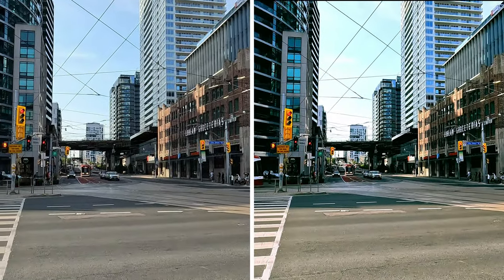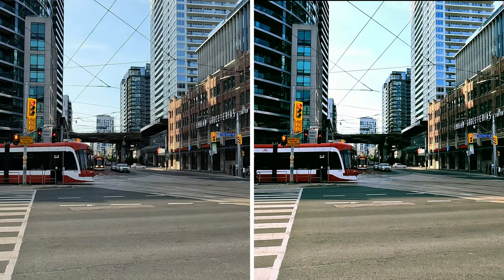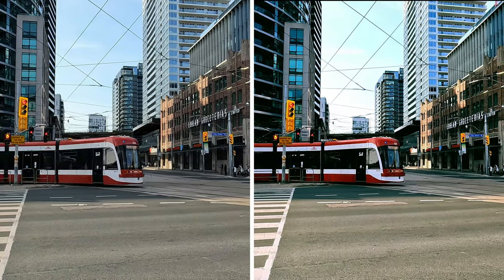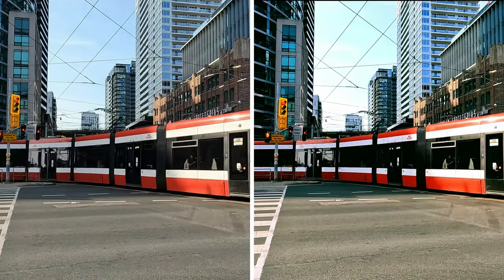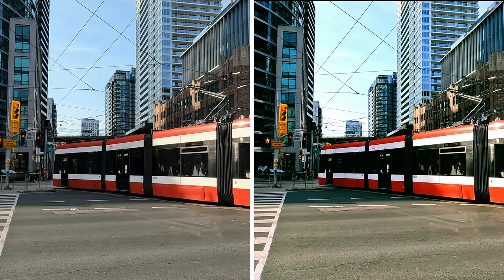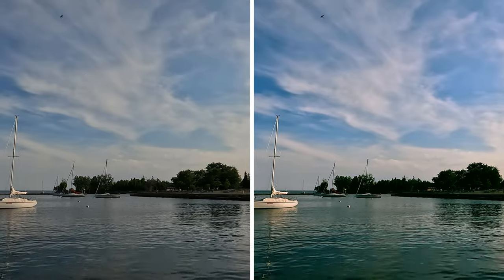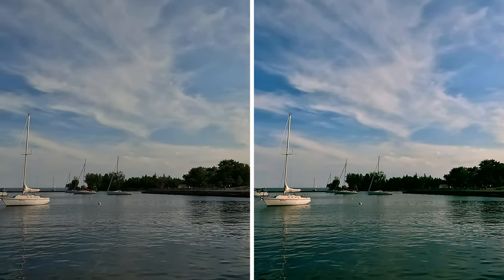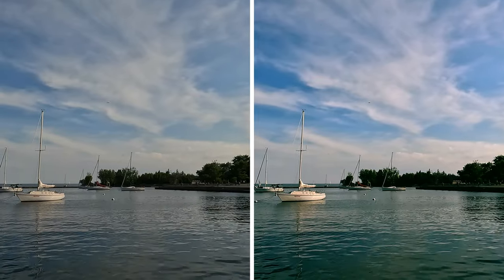I Colour Graded GoPro 10 Vibrant Profile | How to Color Correct GoPro Footage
What Happens When You Colour Grade GoPro Hero 10 | Best GoPro Color Settings

Recently, I started colour grading my GoPro clips. I use Flat profile to colour grade. However, I used GoPro's Vibrant Colour profile to record these clips and colour corrected them again to see what difference it could make.

Chapters:
0:00 Intro
0:15 What Is GoPro Colour Grading
0:45 I Colour Corrected GoPro Vibrant Profile
1:15 How I Colour Graded These Clips